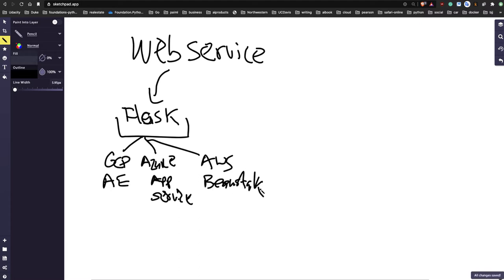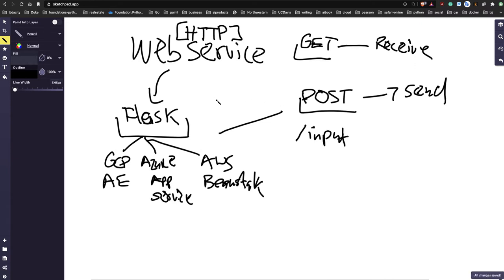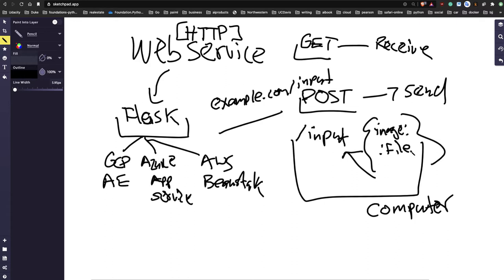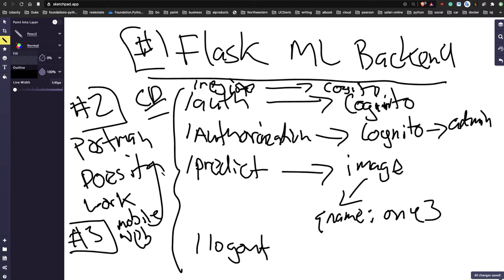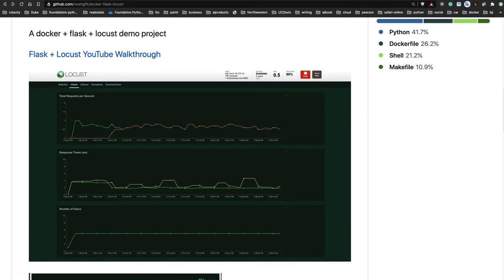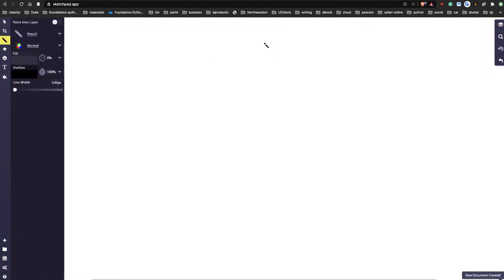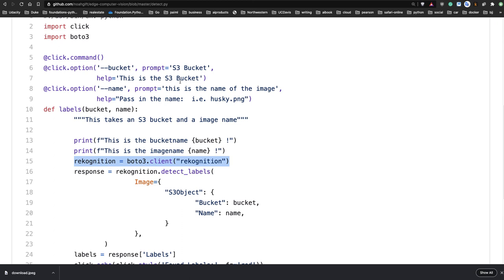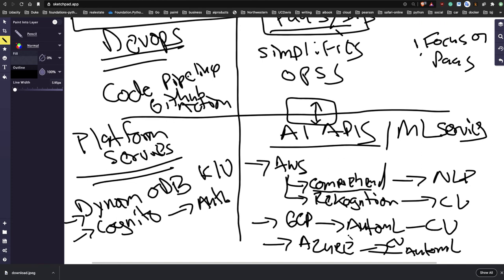ML+AI Cooking with Cloud Services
How to "cook up" ML + AI services very quickly using AI APIS, ML Services and more using the cloud If you enjoyed this video, here are additional resources to look at: